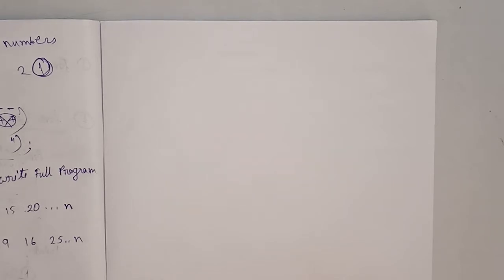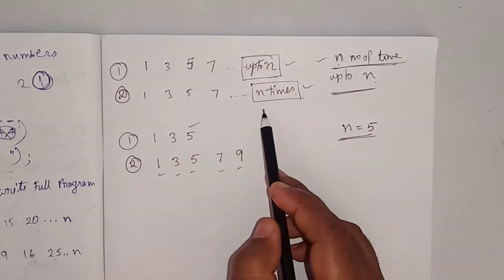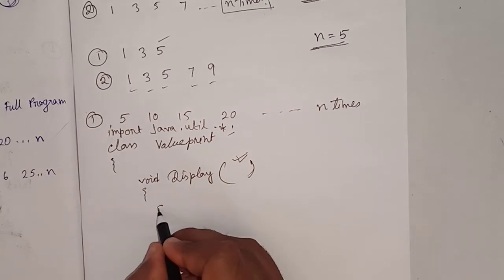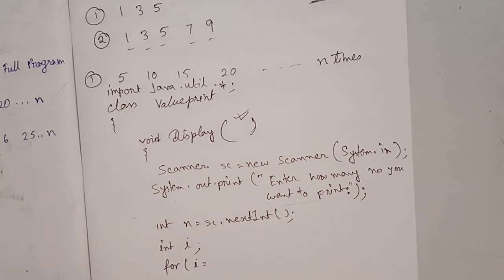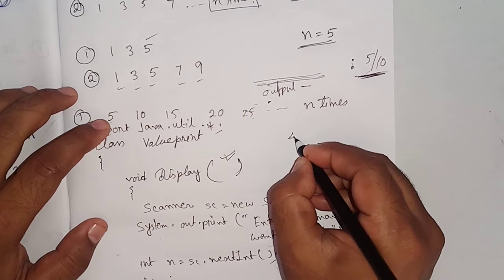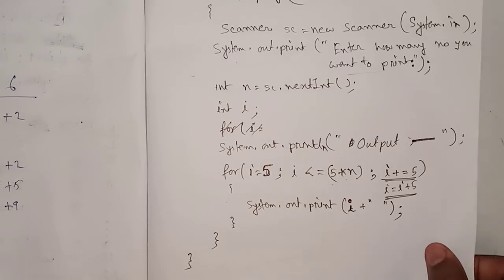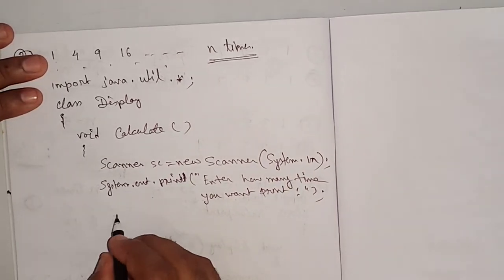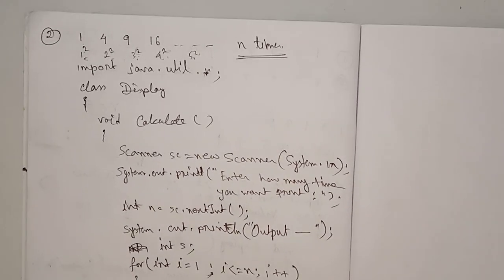Program in for loop, Meaning of n times and n terms in for loop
How to write a program in for loop
Meaning of n terms and ntimes